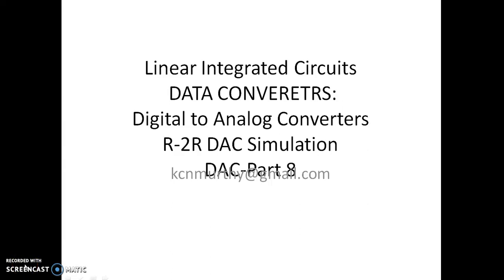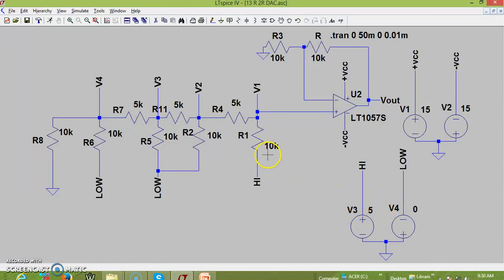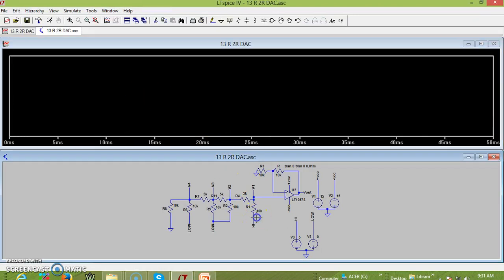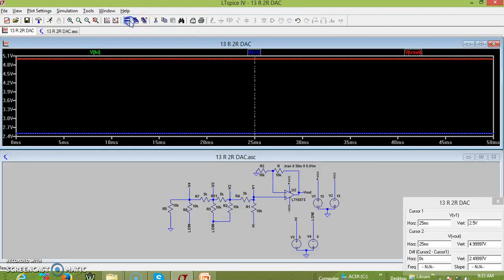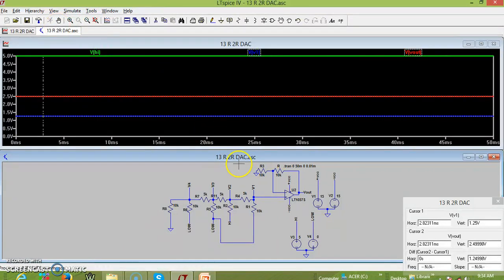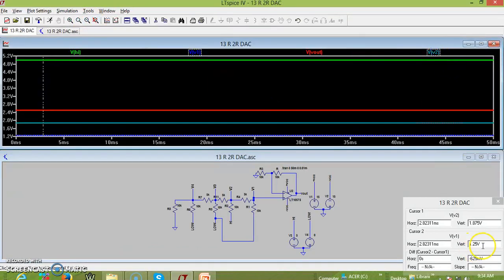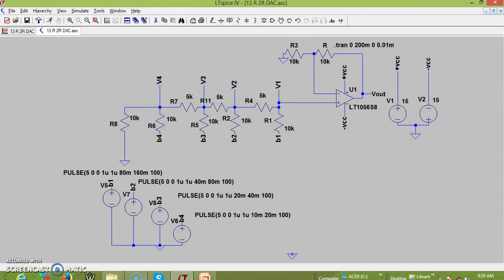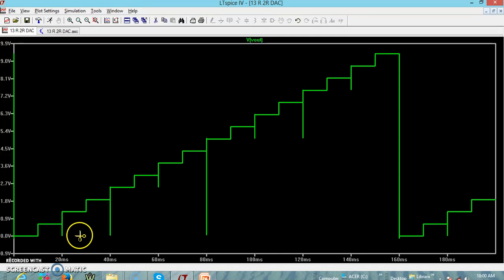4 33 R 2R DAC Simulations